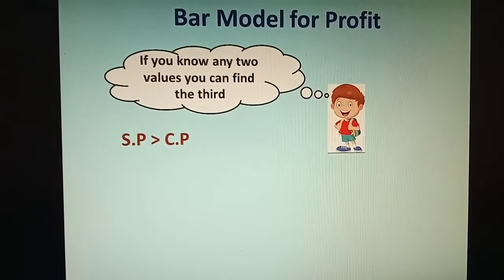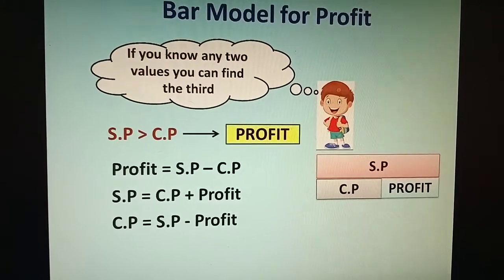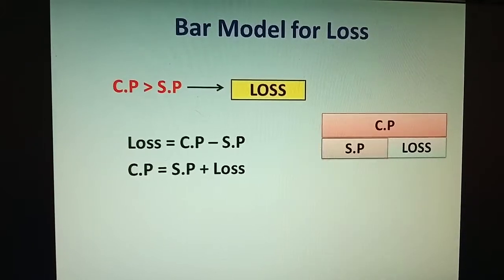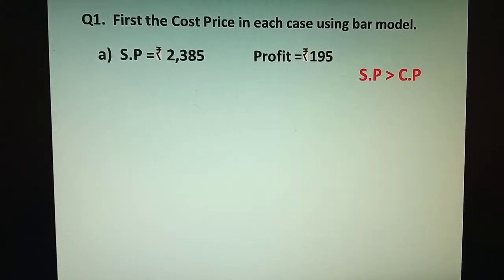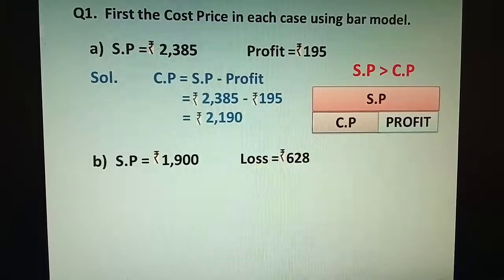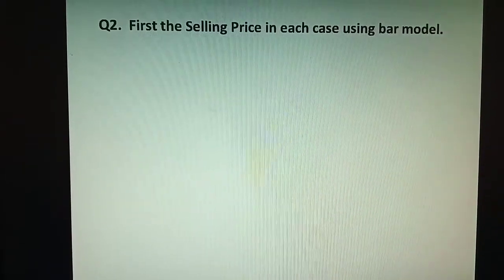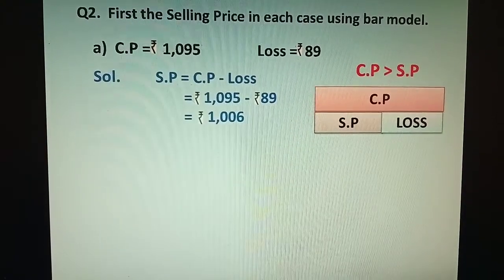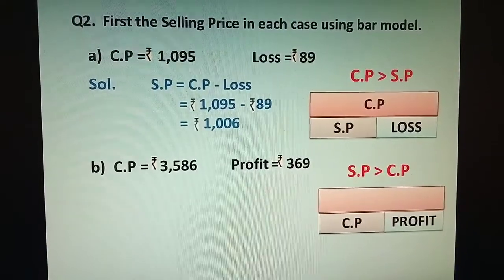Finding SP and CP